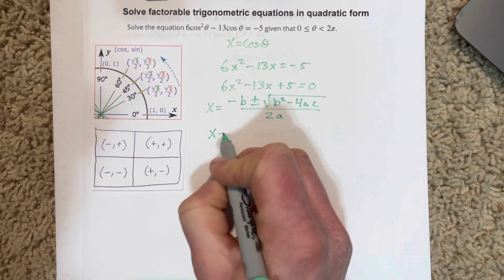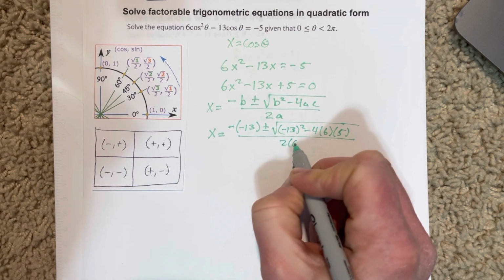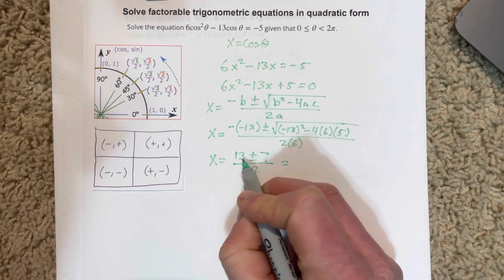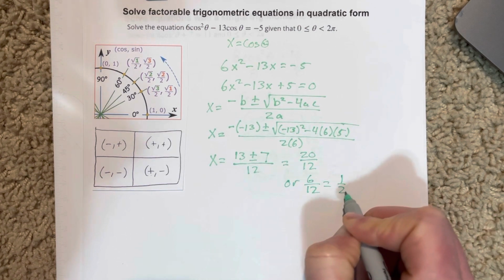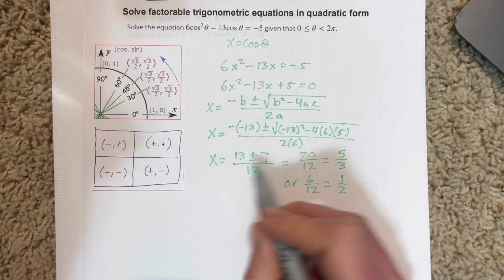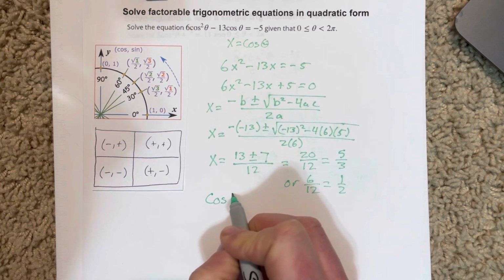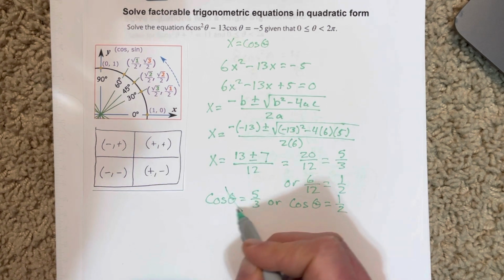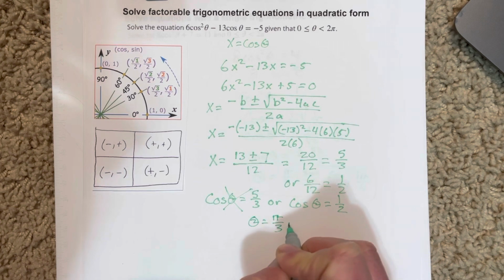Solve factorable trigonometric equations in quadratic form